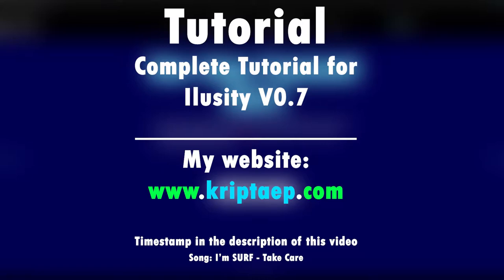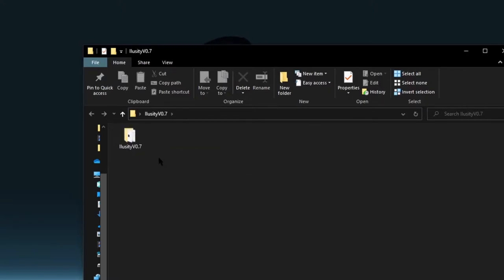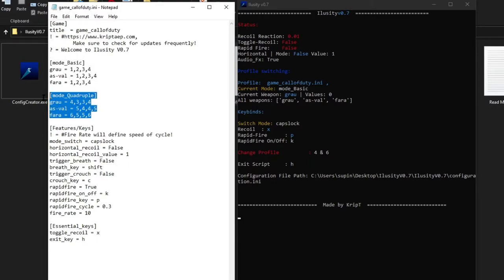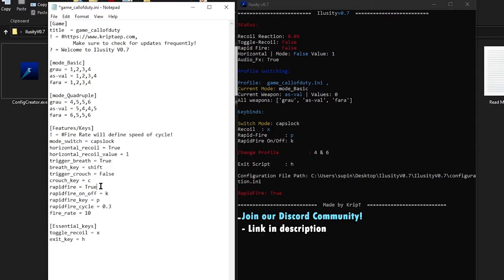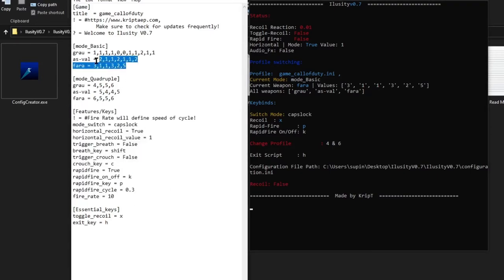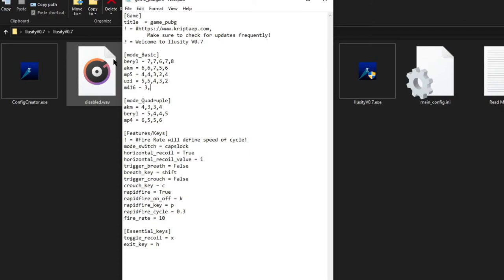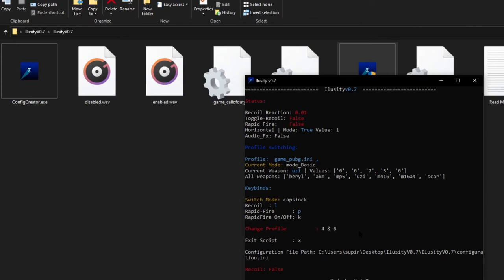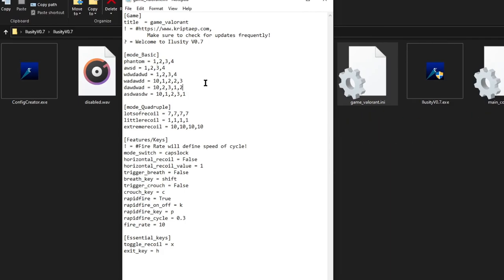Complete Tutorial | Ilusity V0.7 | Recoil Assistant, No-Recoil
Welcome,
In this video I will be explaining how to download and use Ilusity V0.7
and its functionalities.

★Timestamp:
Introduction: (00:00)
Extracting: (04:34)
Create configuration file: (05:36)
Open Ilusity: (08:14)
Editing the file: (09:56)
Change Recoil Pattern: (18:30)
Is it safe?: (34:50)